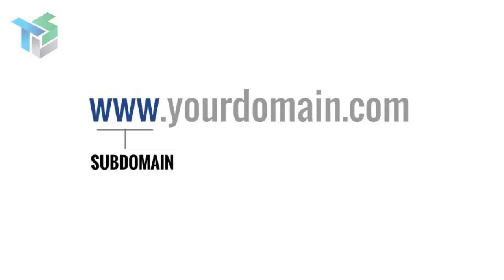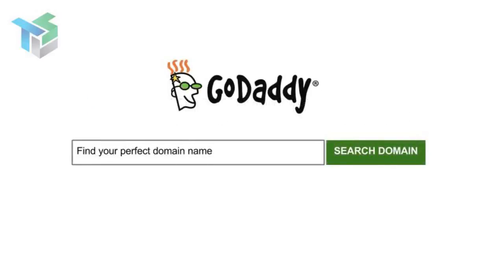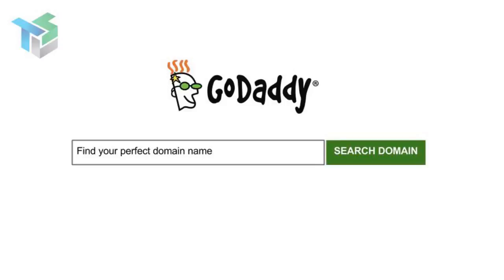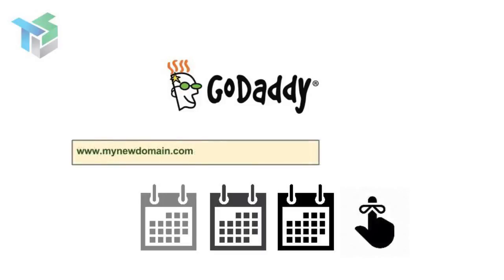Website Building 1 - Master Of Your Domain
A quick tutorial on the first step in establishing a website.